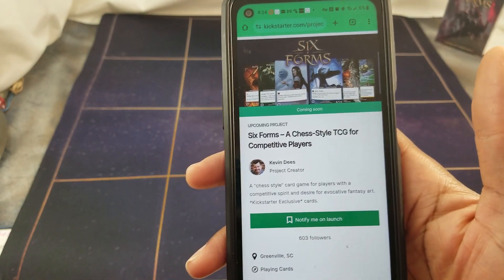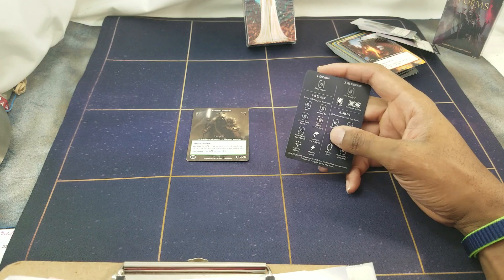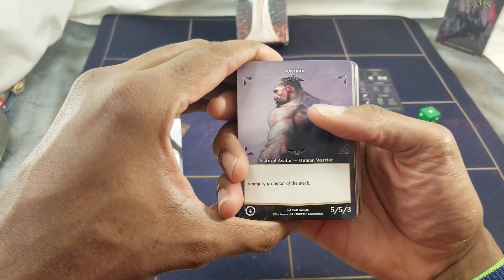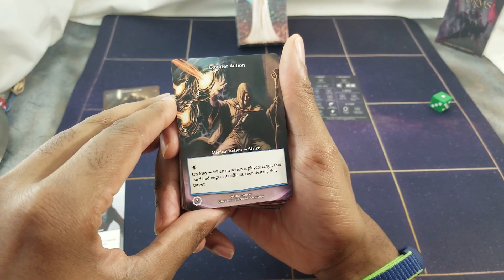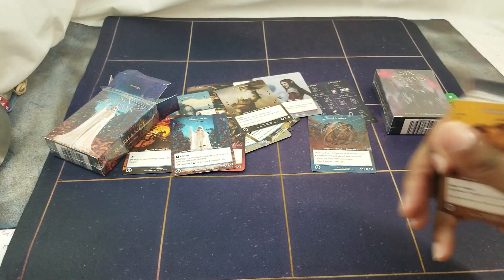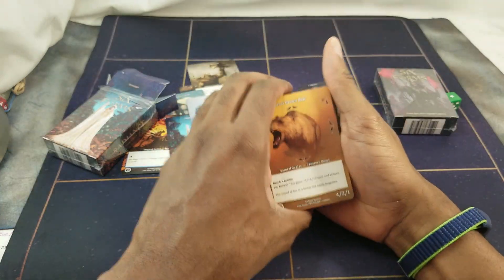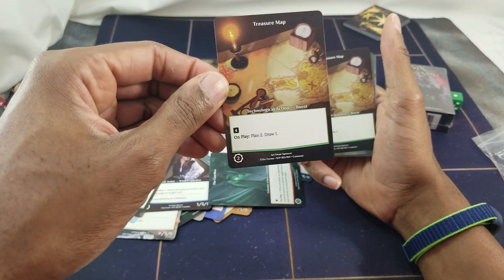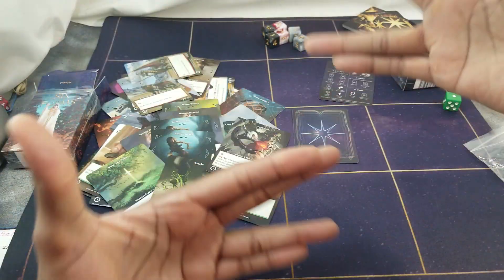Six Forms TCG - Radiance Starter Deck | Flippin Thru the Cards | Chess-Style TCG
Six Forms breaks the TCG mold by introducing a “chess style” board, movement, and positioning. Victory in the game is determined by your ability to position cards in your favor — giving you a unique gaming experience.